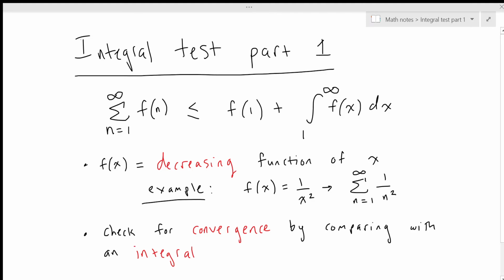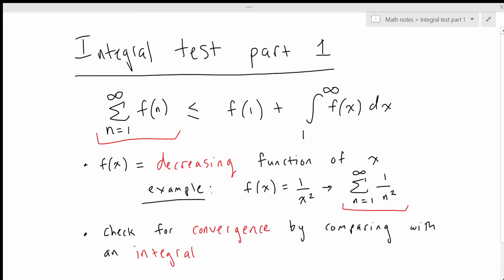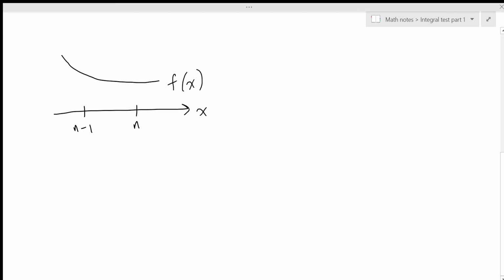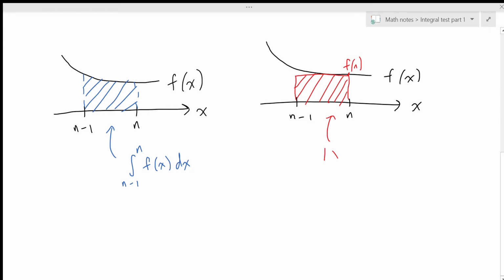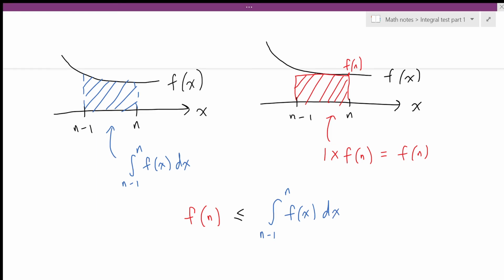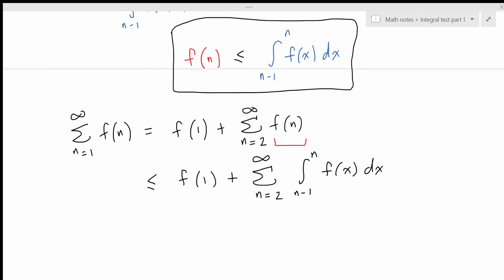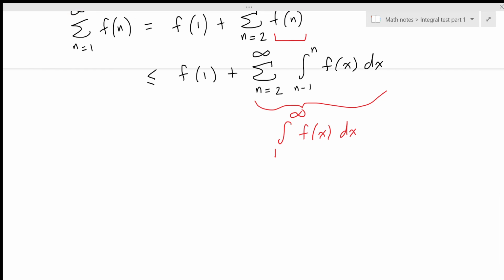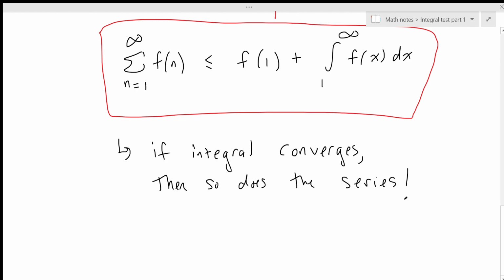Integral test part 1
This is our first lessons on the integral test for convergence or divergence of an infinite series. In this lesson we show how to bound a series from above by an integral. For an introduction to infinite series, see my lesson here:

Edit: I forgot to mention that we also assume that the function f(x) is positive for positive x. So for this lesson f(x) should be a positive and decreasing function.